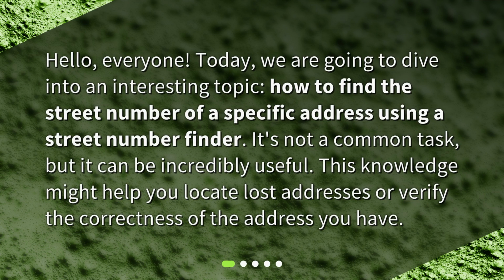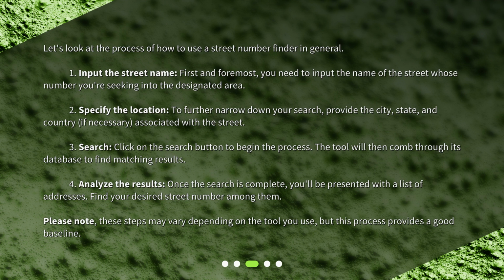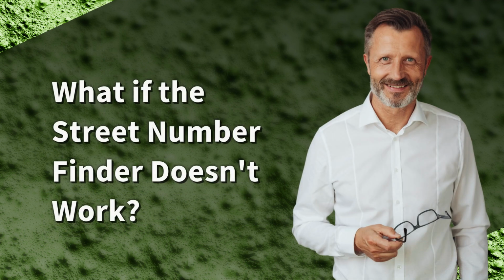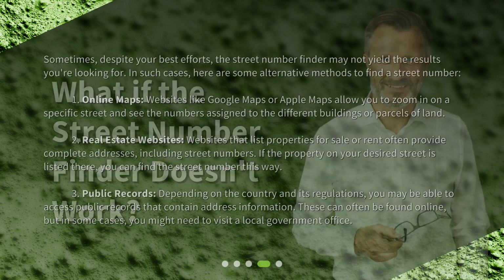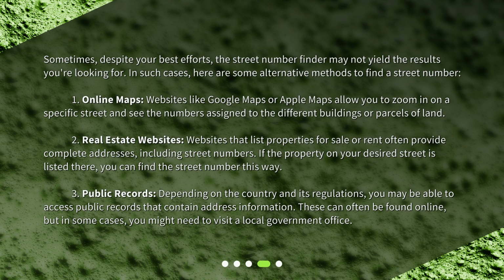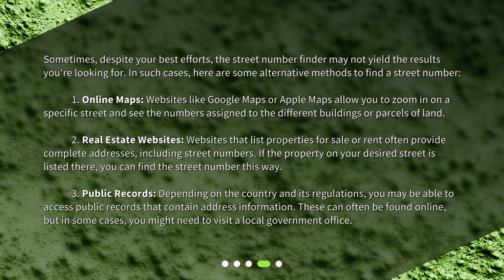Finding Street Numbers: Your Comprehensive Guide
How do I find the street number of a specific address using a street number finder? • Discover how to find the street number of a specific address using a street number finder. This comprehensive guide explains what a street number finder is, how to use it, and what to do if it doesn't work. Whether you're searching for a lost address or verifying an address's correctness, this video has got you covered!

00:00 • Finding Street Numbers: Your Comprehensive Guide
00:25 • What is a Street Number Finder?
00:49 • How to Use a Street Number Finder?
01:42 • What if the Street Number Finder Doesn't Work?